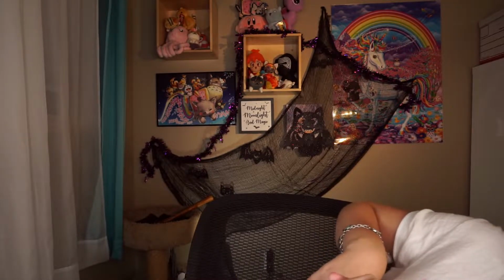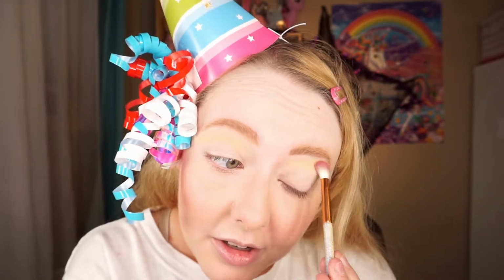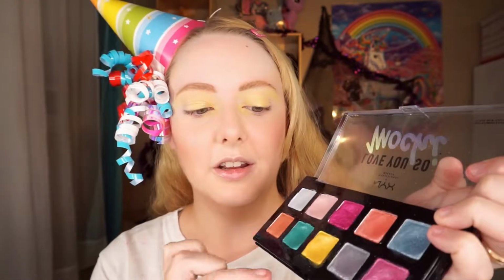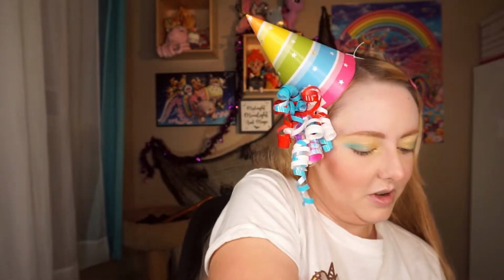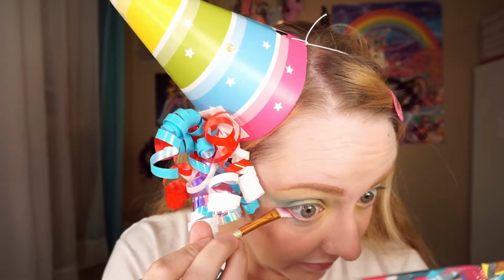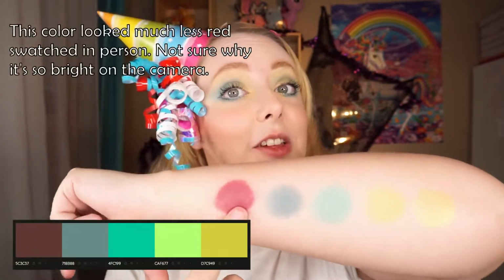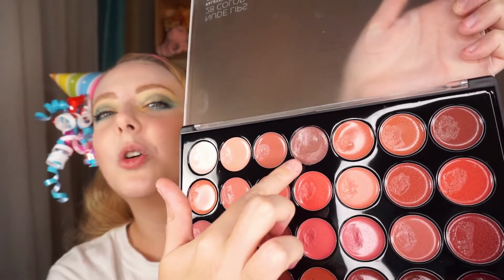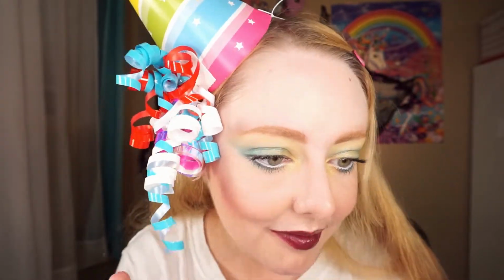Computer Algorithm Picks My Makeup Ep4 - Classy Brights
I didn’t want a repeat of the last time, so I tried to make this color palette look a little bit classier despite the odd brights. How do you think it turned out?

Color Palette Generator: colormind.io

FOLLOW ME ACROSS THE INTERNETS
MAKEUP USED
FACE:
~foundation~
L'Oréal Infallible Pro-Glow Foundation in 201 Classic Ivory
With
Dermacol Make-up Cover in 210 Light Beige
For extra coverage on certain spots
~concealer~
ColourPop No Filter Concealer in Fair 02 and 06
~setting powder~
bareMinerals Mineral Veil Finishing Powder
~contour~
Lorac Contour Pro
EYES:
~eyeshadow~
BH Cosmetics Take Me Back To Brazil palette
NYX Love You So Mochi Electric Pastels Eyeshadow Palette
BH Cosmetics First Edition 120 Color Eyeshadow Palette
Out of print ;_;
~eyebrows~
ColourPop Brow Pencil in Blondie
~mascara~
Butter London Double Decker Mascara
~eyeliner~
NYX Cosmetics Jumbo Eye Pencil in 604 Milk
LIPS
~lipstick~
BH Cosmetics Nude Lips 28 Color Lipstick Palette
Out of print ;_; but you can probably find a lipstick in a similar shade without much trouble
MUSIC
- Kmart February 1990 by Tape-A-Thon
- Ipanema Daydream by Bird Creek